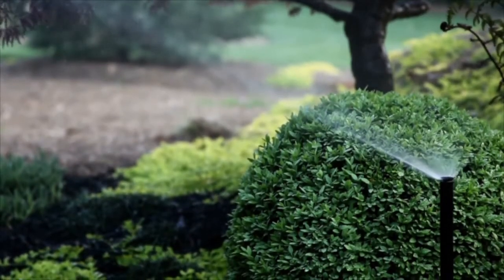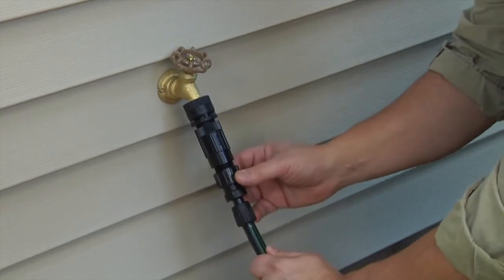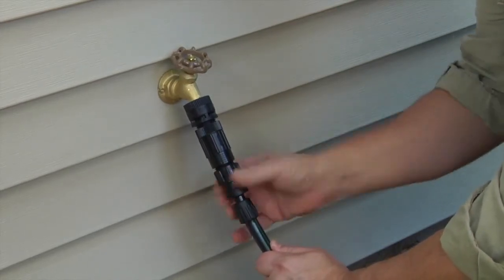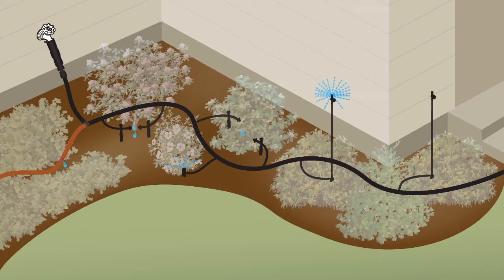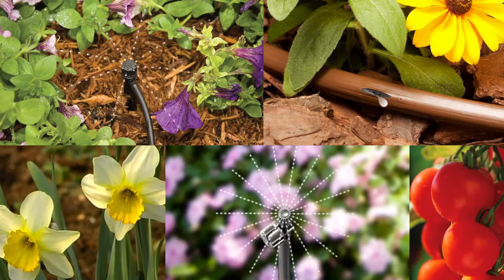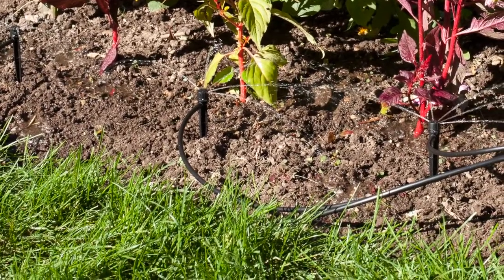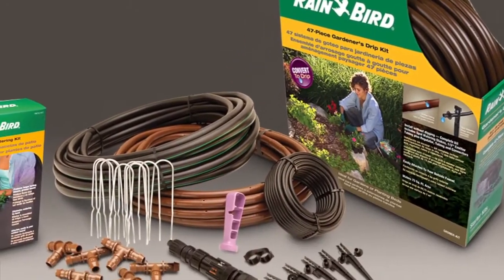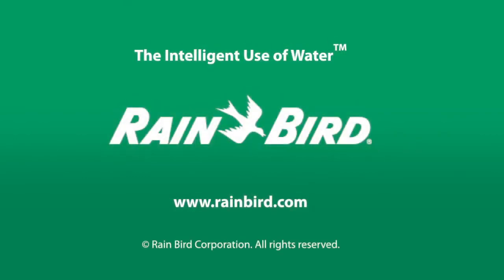Rain Bird: How to Water Your Landscape with Drip Irrigation | The Home Depot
Learn more about the most efficient way to water your landscaping areas with drip irrigation.

Rain Bird: How to Water Your Landscape with Drip Irrigation